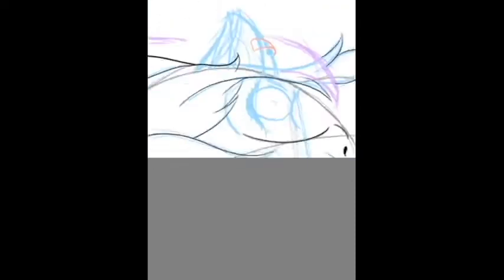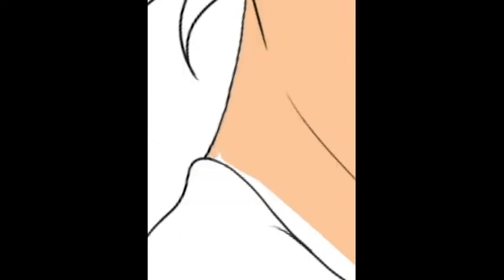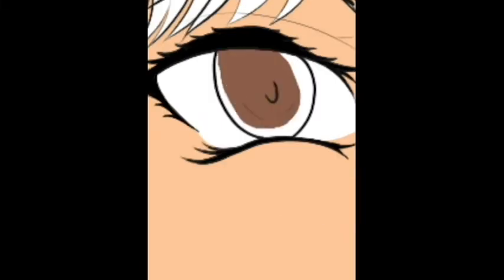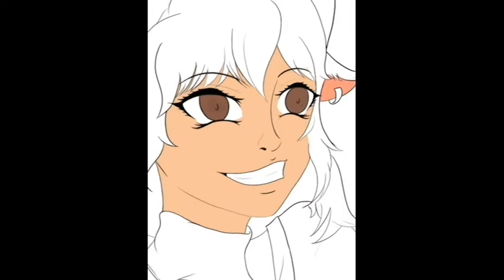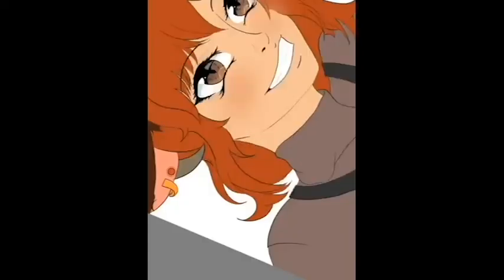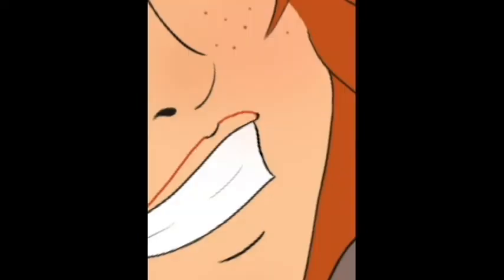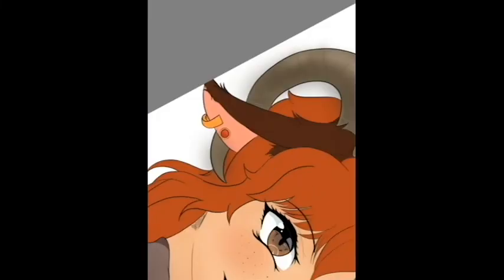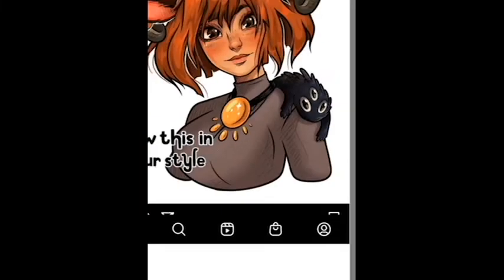DTIYS Faun (Draw This In Your Style)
I was scrolling through Instagram, found some DTIYS's and decided to draw and record this for you guys.